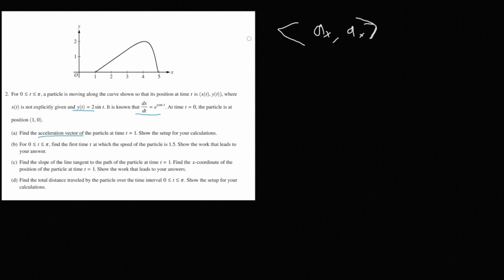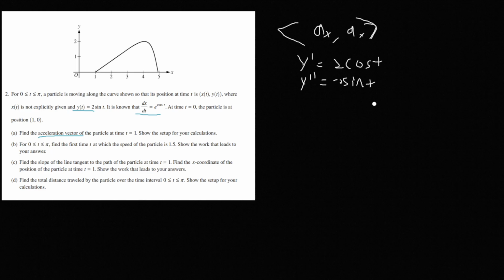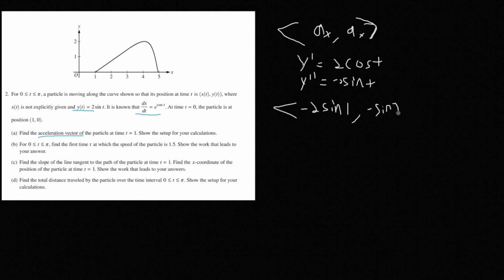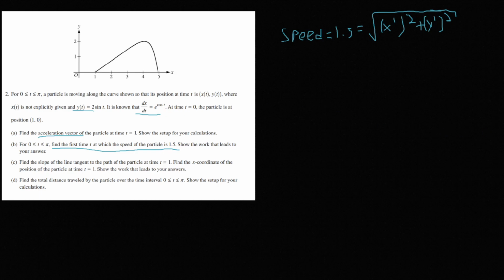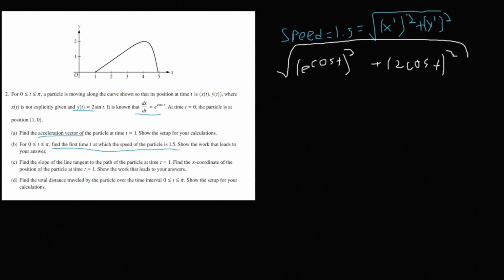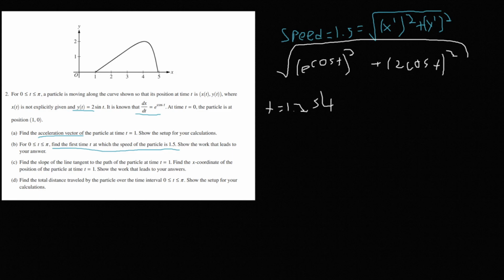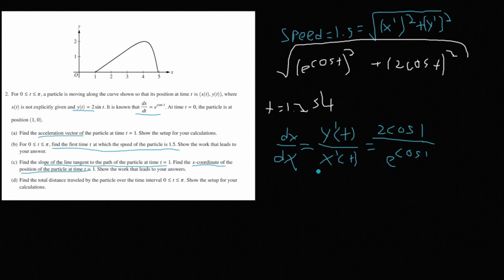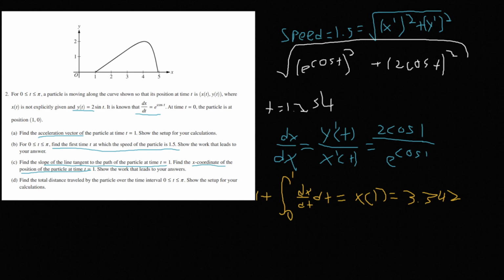2023 AP Calculus BC FRQ #2